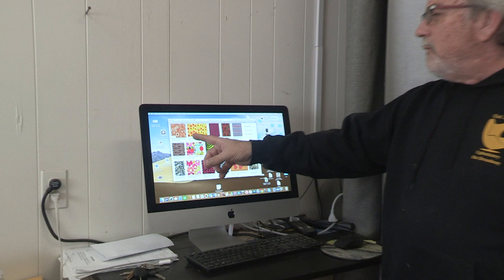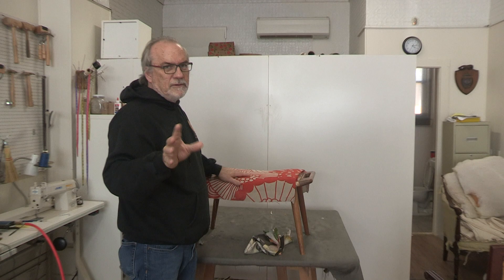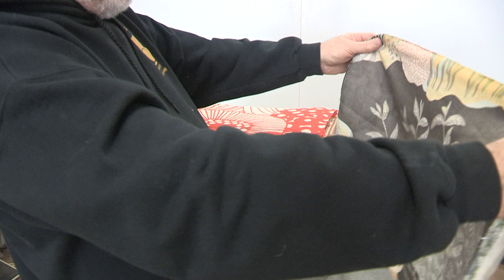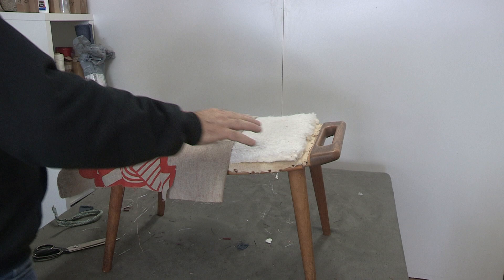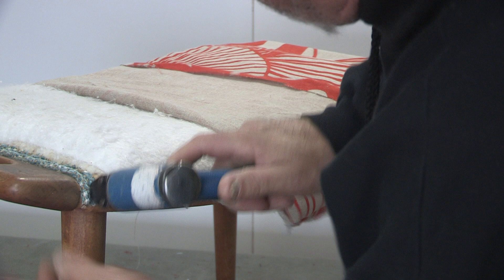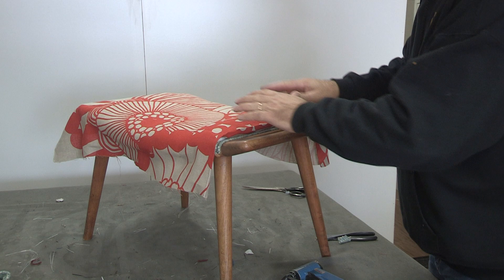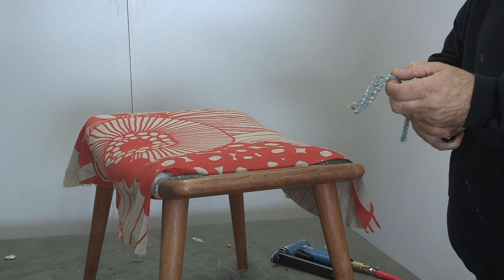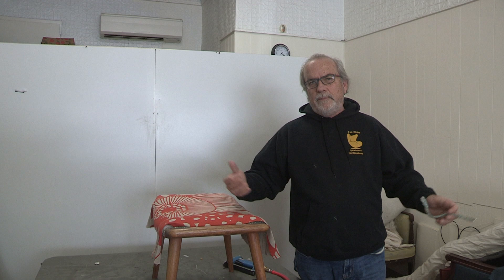Hans J Wegner Ottoman